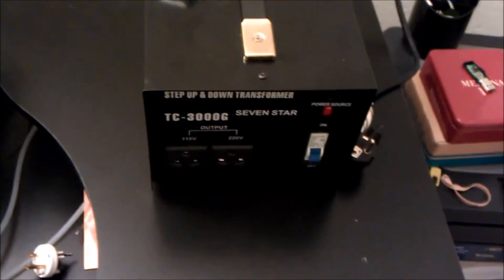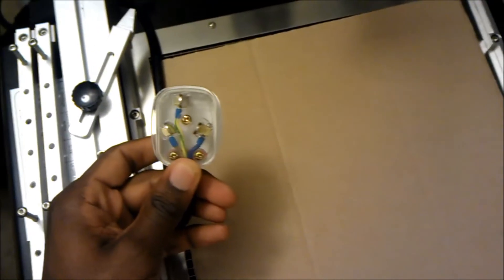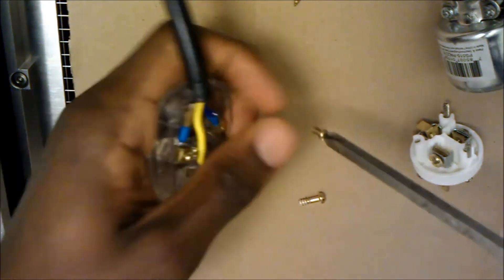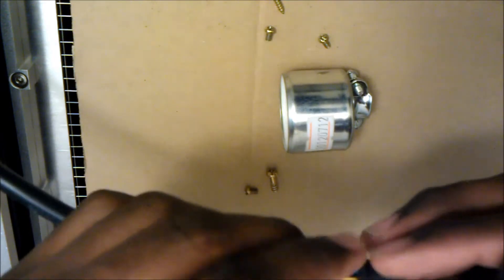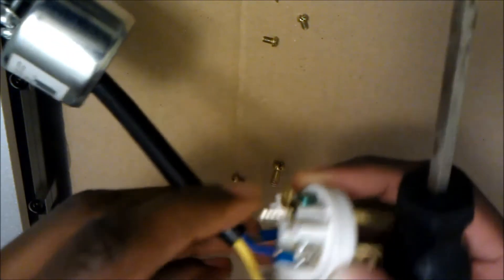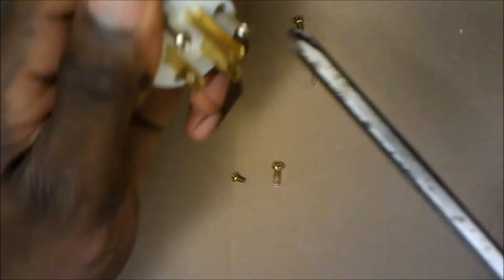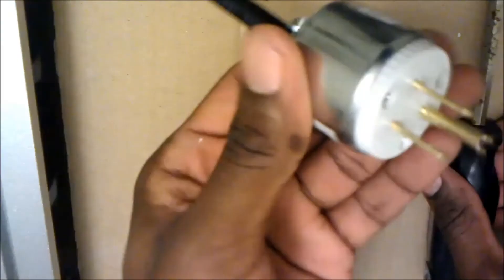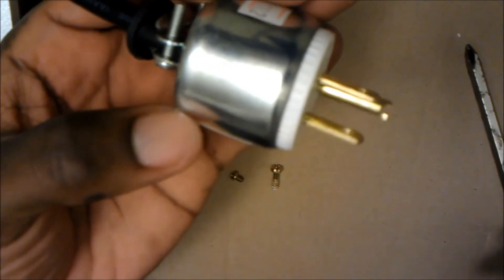Rewiring Scotle Rework machine for US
How to rewire your rework machine for use with a transformer. Should work on any machine that uses 220v

REMEMBER: The rework station still runs 220v and only gets plugged into the 220v outlet on the transformer. Cutting the wires on my transformer voided my warranty. You have been warned. Attempt at your own risk, I am not responsible for any damages done to your equipment.